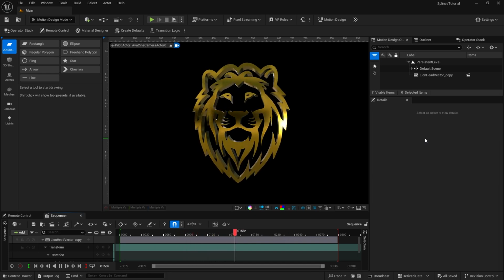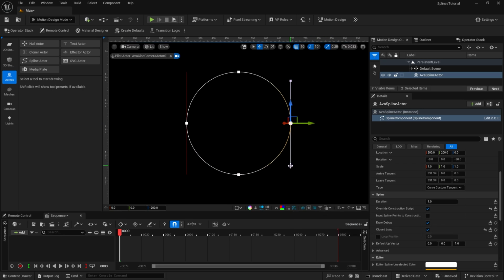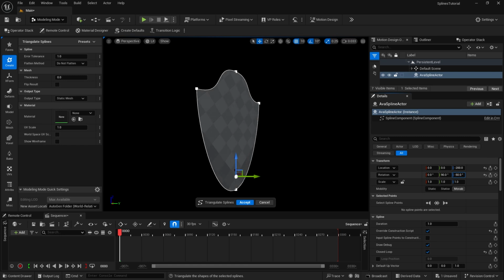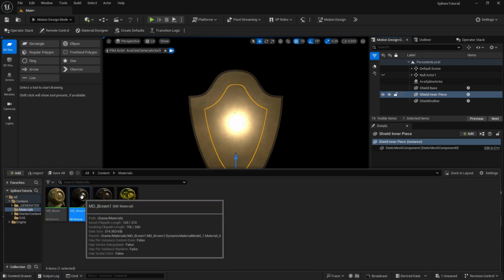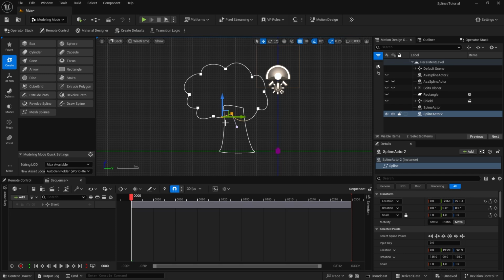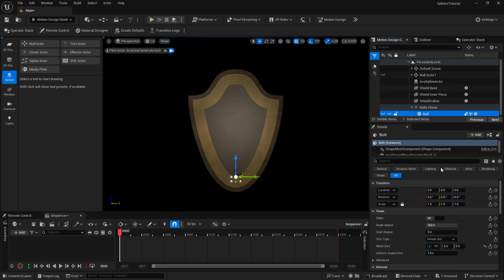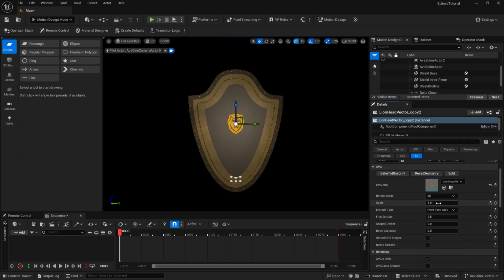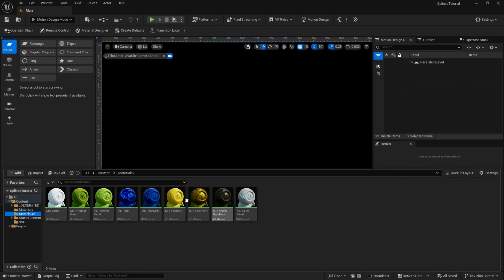Unreal Engine Motion Design Tools: Create Complex Shapes with Splines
In this tutorial I take a look at using Splines to create complex shapes in Unreal Engine 5.5 with its new Motion Design Tools. Learn how to draw splines, add pre-defined splines, create a mesh from the spline, edit them, and make other modifications using Modeling mode.

Chapters
00:00 Welcome
00:30 The Spline
02:07 Create a Pre-defined shape - Circle
07:25 Shaping the Shield
10:42 Create a Mesh from the Spline
11:54 Extrude the Mesh
14:26 Shield Shape Variations
17:09 Materials
18:41 More Spline Draw Tools
26:25 Finishing the Shield - Spline and Cloner
30:24 Spline and Spline Sweep Modifier
35:39 Add in Lion SVG
37:00 Combining the Pieces - Fixing a Problem
37:49 Convert the Cloner to a Static Mesh
39:22 Animating the Shield
40:12 Downloading and Adding Materials